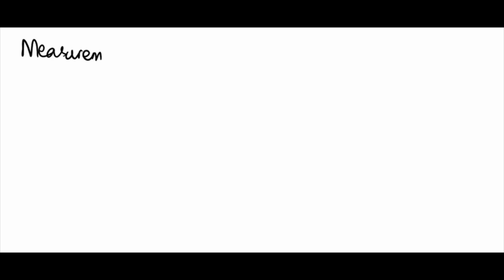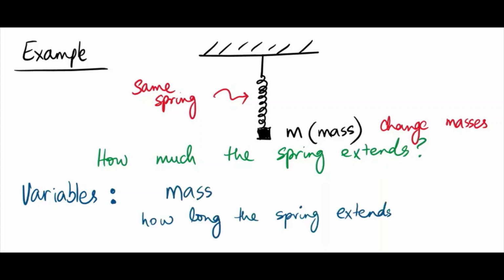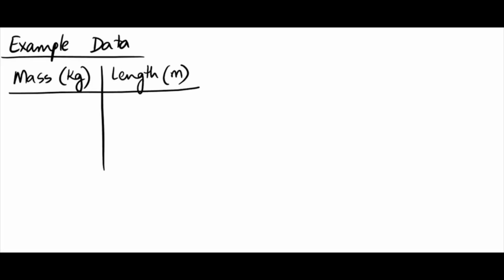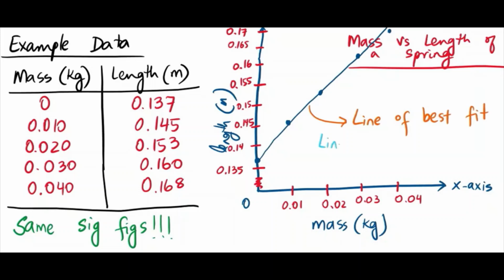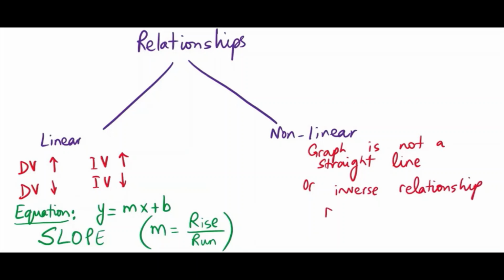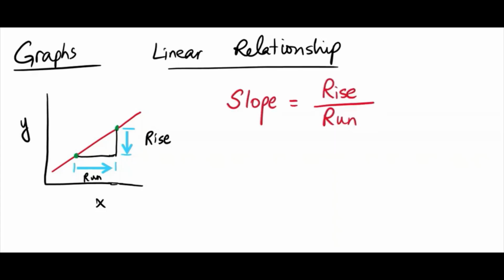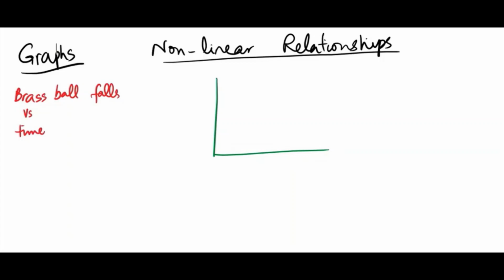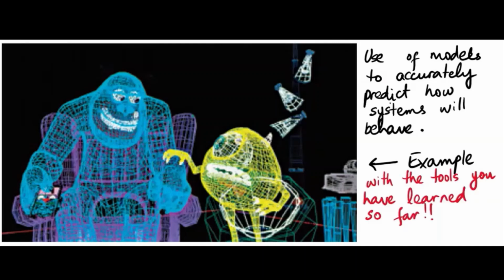4- Measurement Identifying variables and graphing data